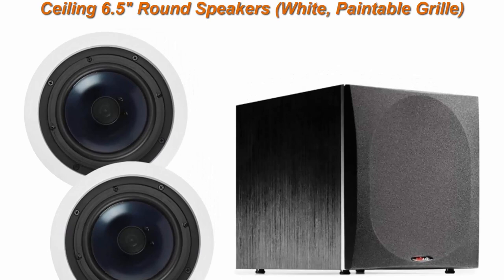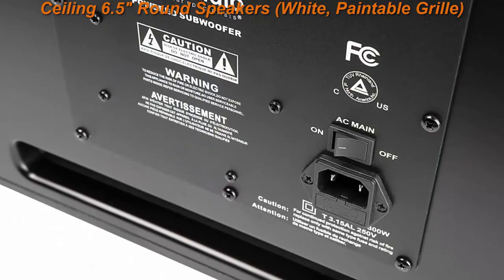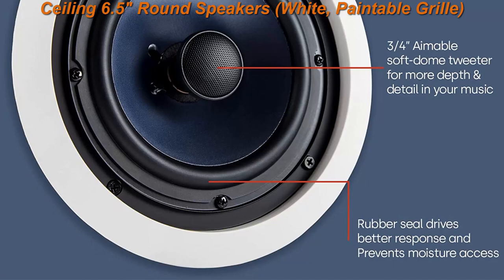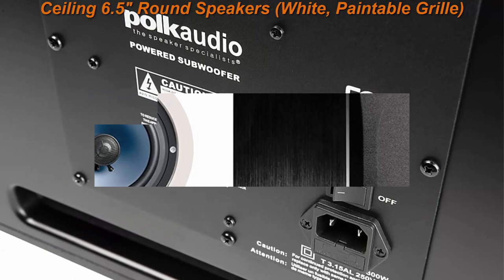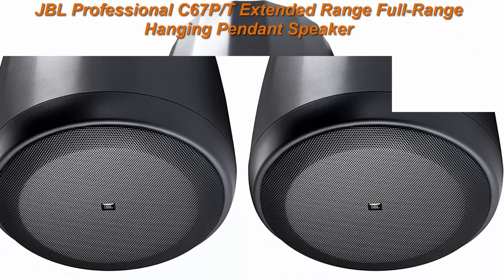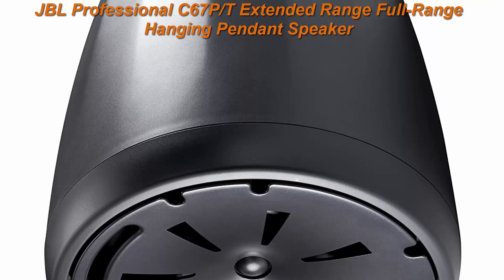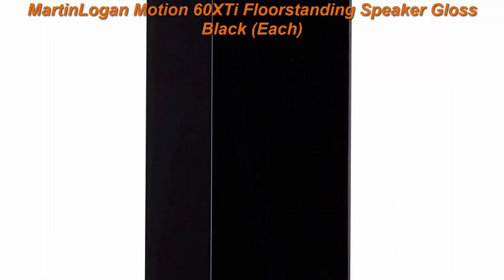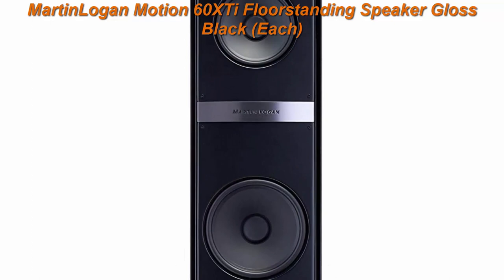Top 5 Best Ceiling and In Wall Speakers in 2023 | HIGH EFFICIENCY AND HIGH-PERFORMANCE TOWER SPEAKER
I Put links to each Best Ceiling and In-Wall Speakers at Amazon page,
Top 1.Polk Signature Elite Home Speaker Bundle

Top 2.JBL Professional Control 226C/T 6.5-Inch Coaxial Ceiling Loudspeaker with High-Frequency Compression Driver and Multi-Tap Transformer, Sold as Pair

Top 3.Ceiling 6.5" Round Speakers (White, Paintable Grille) & Audio PSW505 12" Powered Subwoofer - Featuring Bass with Extreme Power & Wide Soundstage | Up to 460 Watts

Top 4.JBL Professional C67P/T Extended Range Full-Range Hanging Pendant Speaker, Black, Sold as Pair

Top 5.MartinLogan Motion 60XTi Floorstanding Speaker Gloss Black (Each)

Previous Videos:
Top 5 Best WiFi System in 2022 | Whole Home Coverage up to 6000 Sq.Ft & 6+ Rooms